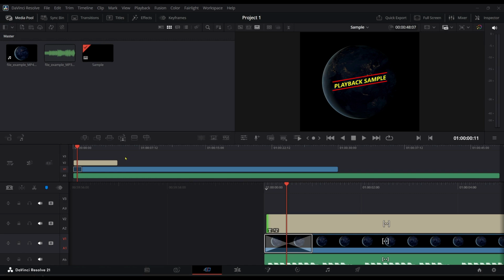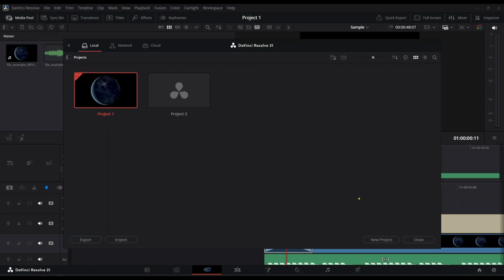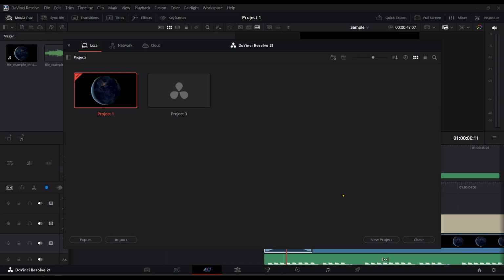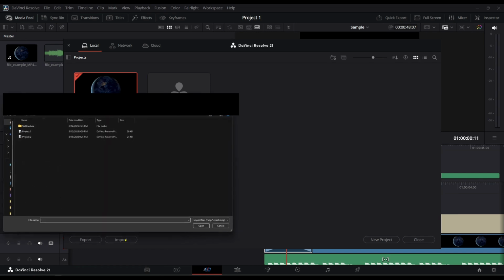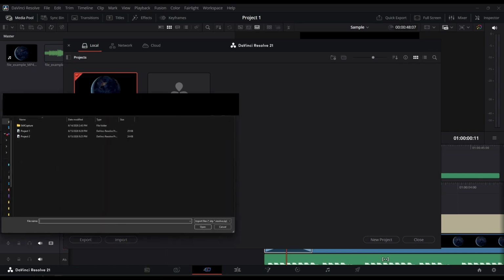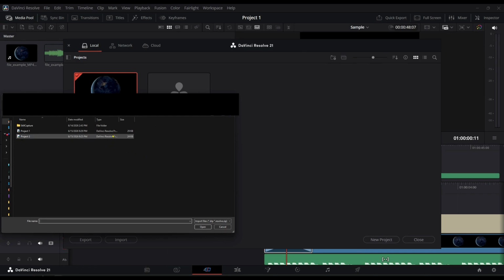How to Import Projects in DaVinci Resolve (Updated 2026 Step-by-Step Beginner Guide)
Want to bring an existing project into DaVinci Resolve and continue editing on another device? In this updated 2026 beginner tutorial, you'll learn how to import projects in DaVinci Resolve quickly and easily.

In this video, you'll learn:
• How to import project files into DaVinci Resolve
• How to open .DRP backup files and project archives
• How to restore projects from another computer or backup
• How to manage imported projects inside the Project Manager